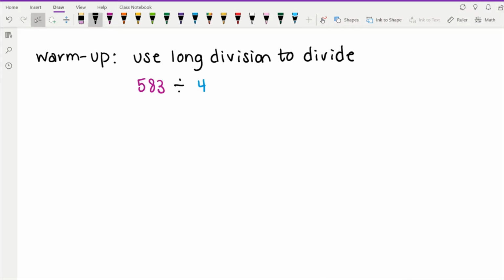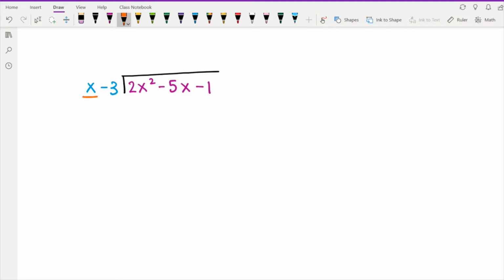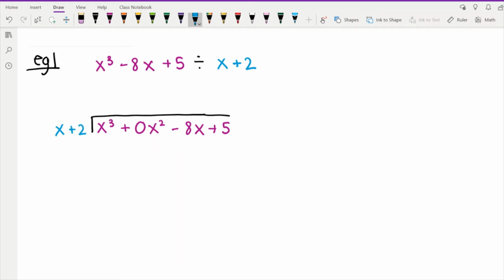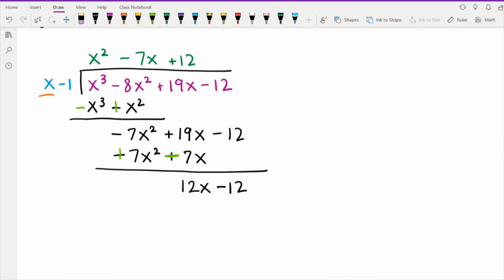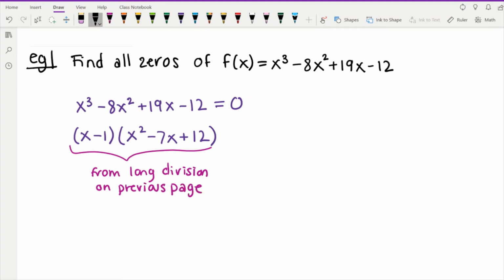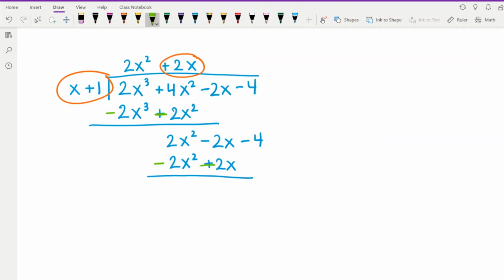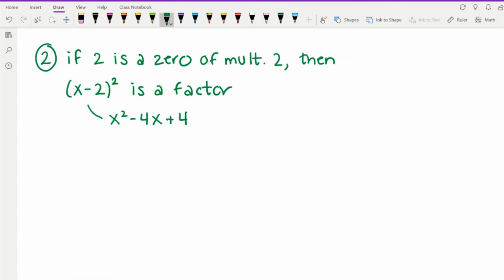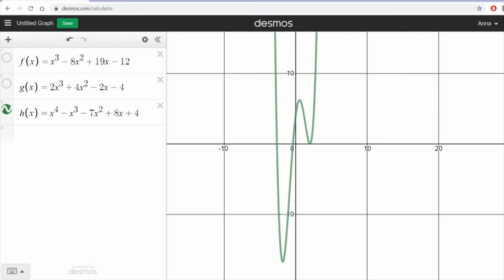141 Week 8 Video 4 (3.3: Dividing Polynomials)